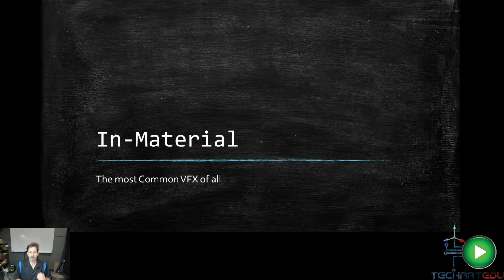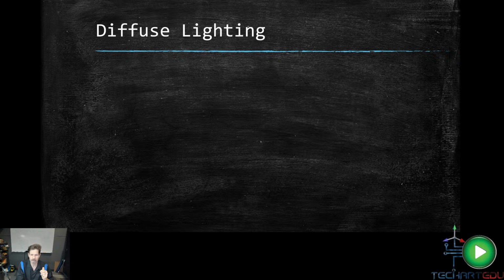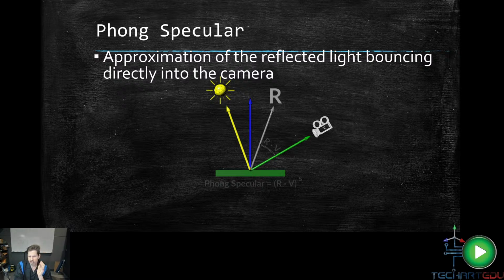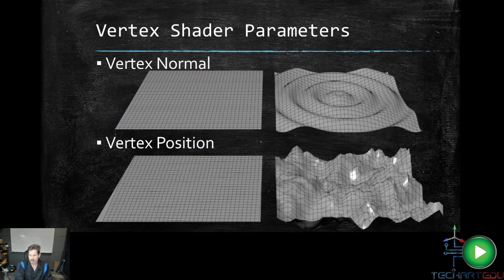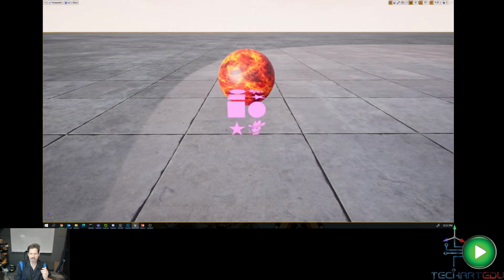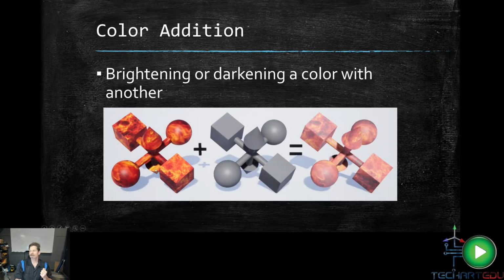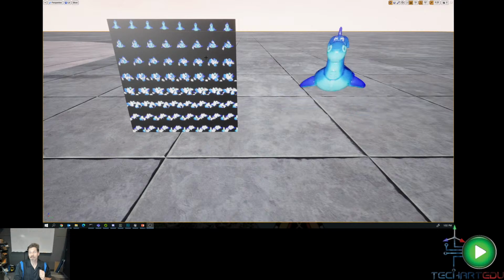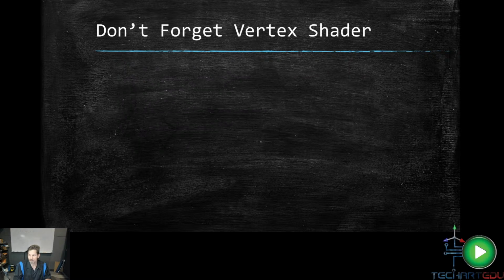Tech Art Talk Live!, #42, In-Material Visual Effects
Probably the most diverse, widely used and common of all visual effects techniques, In-Material visual effects are as simple or as complex or as quiet or outrageous as you need them to be! From Scaling Textures, Panners, Rotators, Vertex Cache and wtare simulations, the foundations of In-Material effects are explored.